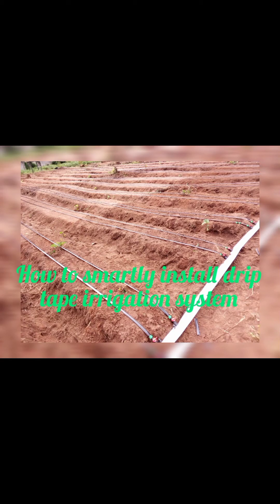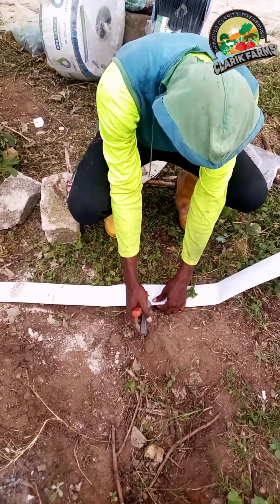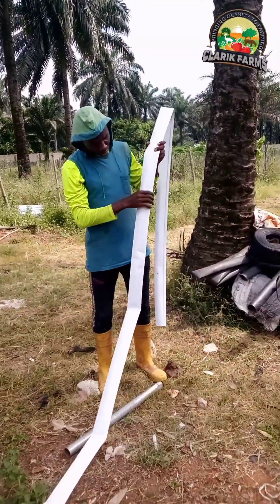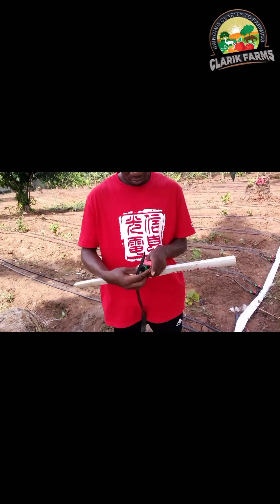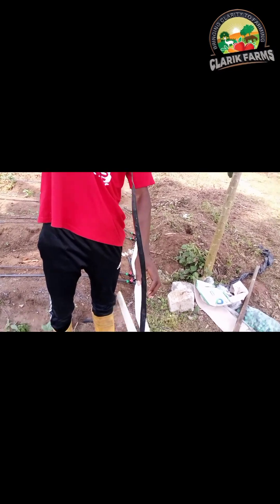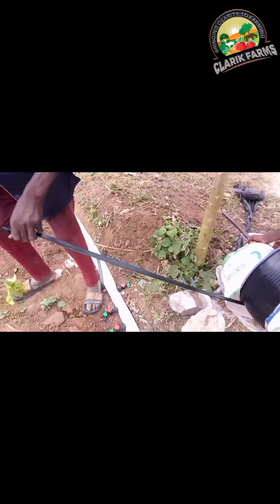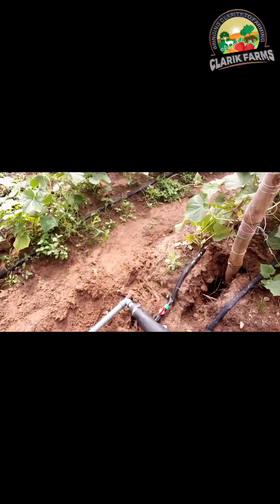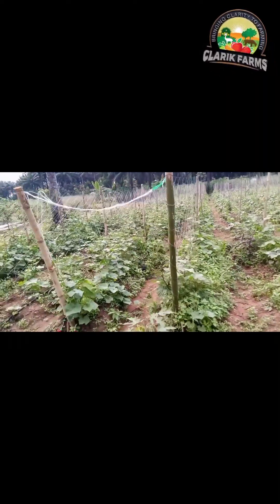How to easily install drip tape irrigation system (a beginner's guide)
Drip irrigation system is the most efficient water and nutrients delivery system for growing crops. it delivers water and nutrients directly to the root of the crops.